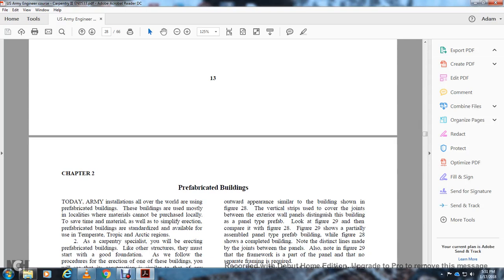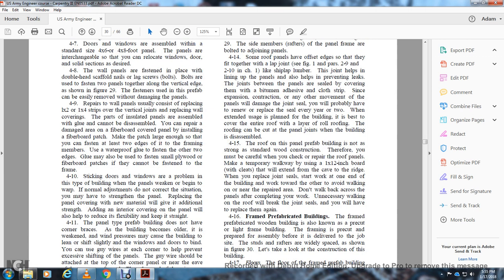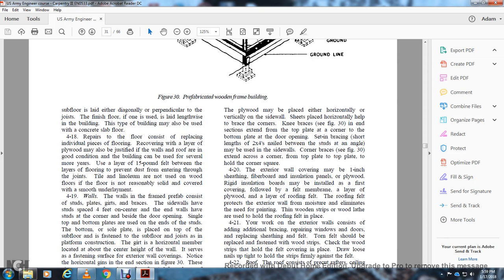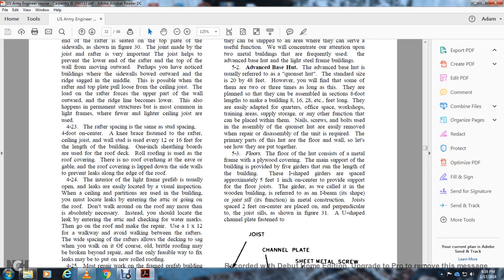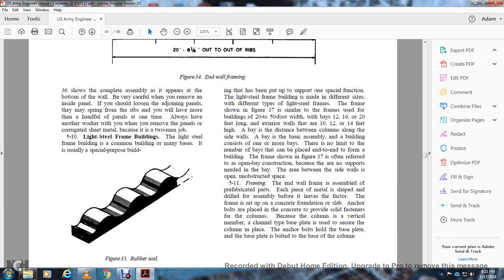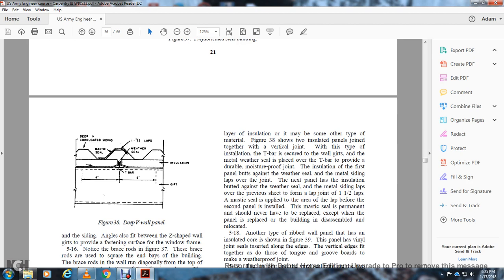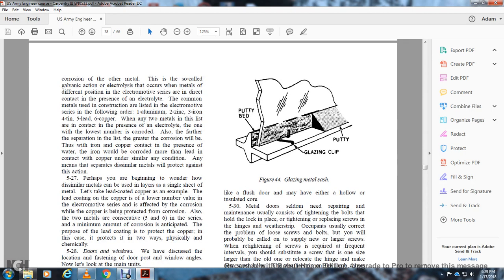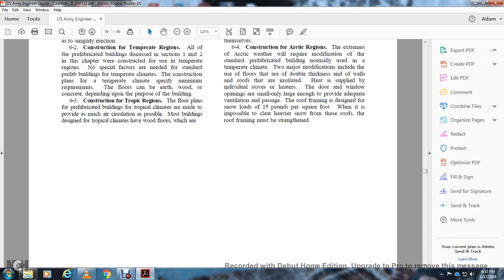AIPD SUBCOURSE CARPENTRY III PART2